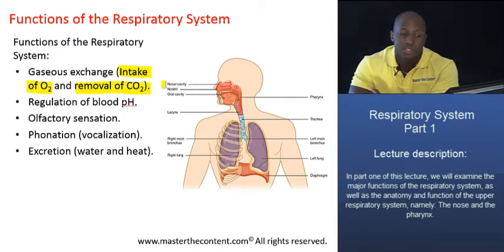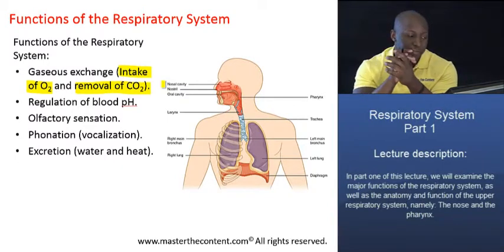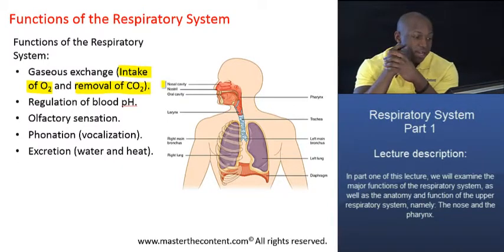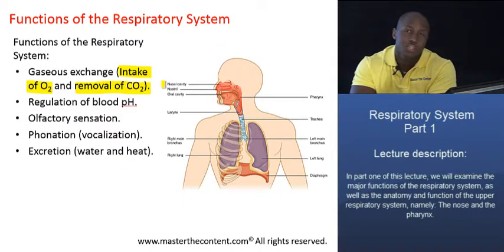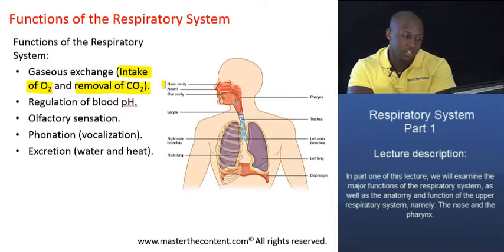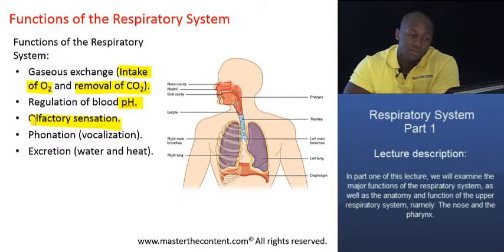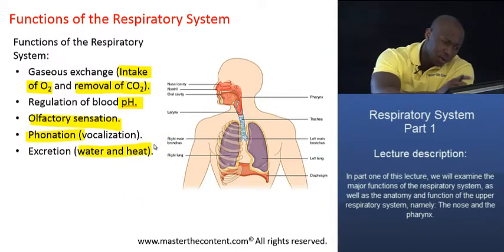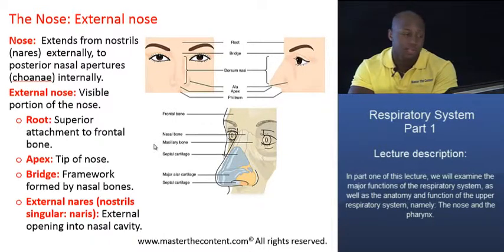OAT: The Respiratory System - Part 1 - Major Functions of the Respiratory System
► OAT| Survey of the Natural Sciences | Structure and Function of Organ Systems| The Respiratory System - Part 1

► Lecture Description:

- Topics include: 1.) Functions of the Respiratory System, 2.) Classification of respiratory syste structures, 3.) Anatomy and function of the upper respiratory system structures (nose and pharynx).